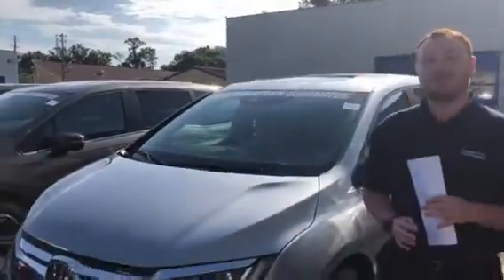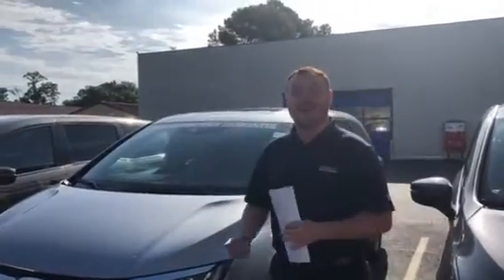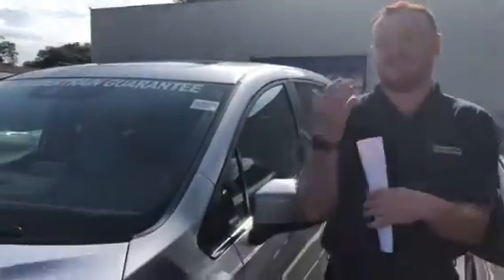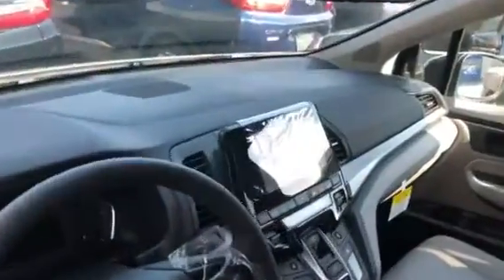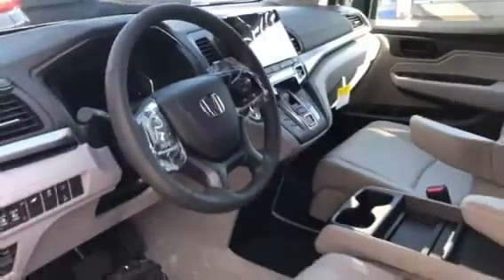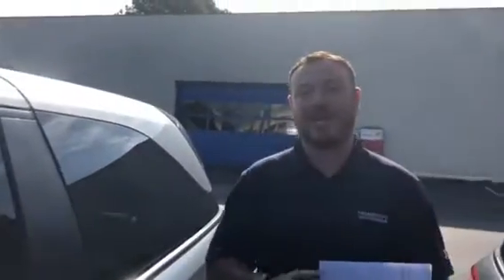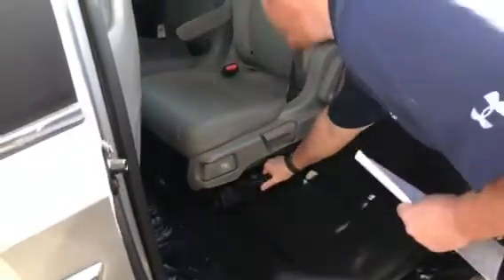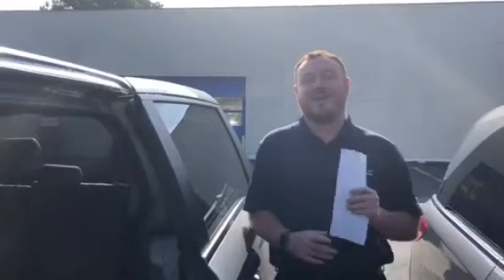2018 Honda Odyssey for Bob from Clay Welch at Tameron Honda